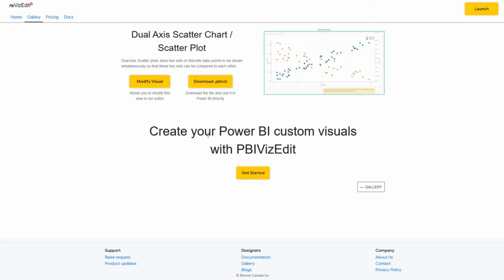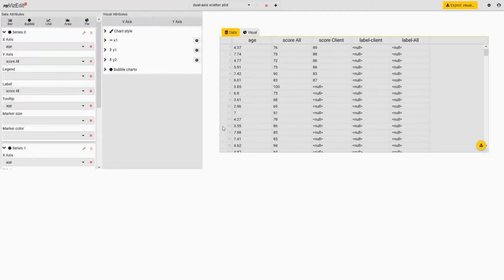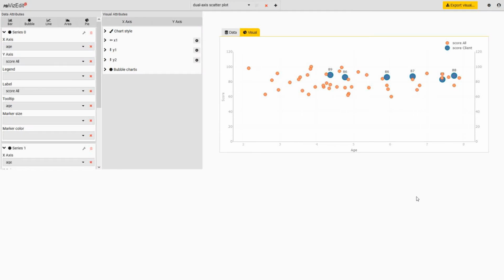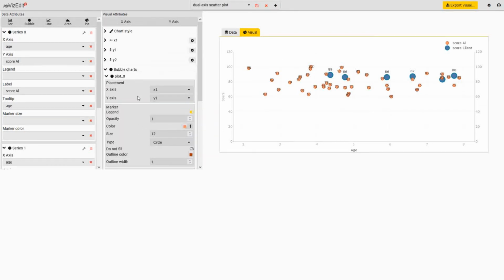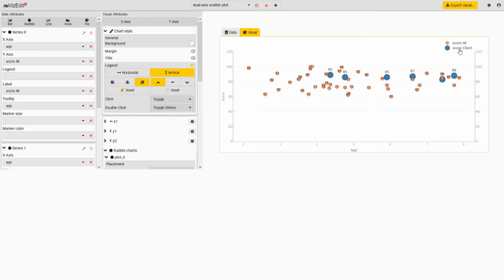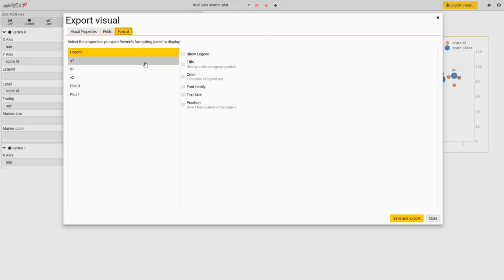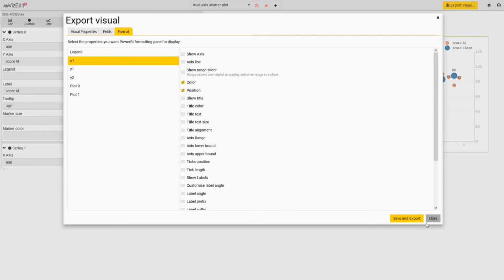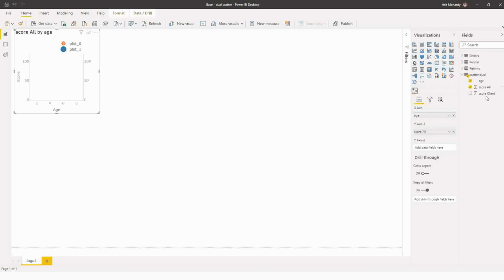PBIVizEdit Dual Axis Scatter Plot - Power BI Custom Visual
PBIVizEdit Dual-Axis scatter plot (or secondary y-axis on scatter plot) is perfect to visually compare two sets of data along a category or dimension.

This video explains step by step process to create this Power BI custom visual using our tool PBIVizEdit.

0:00 - Introduction
0:33 - Importing your data in the editor
1:09 - Modifying data and visual attributes
4:40 - Exporting .pbiviz file from PBIVizEdit tool
6:48 - Importing .pbiviz file into Power BI